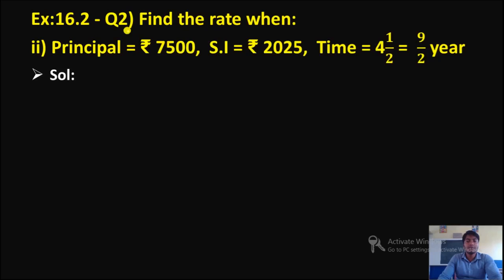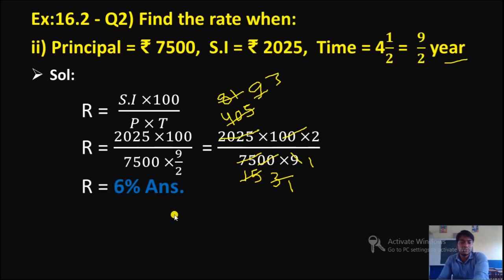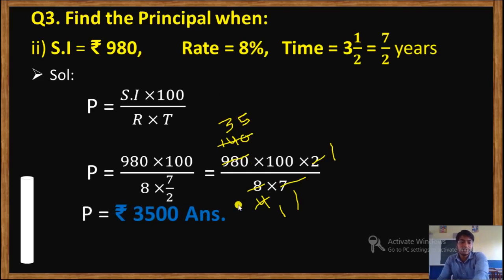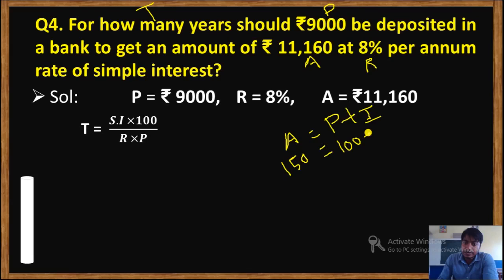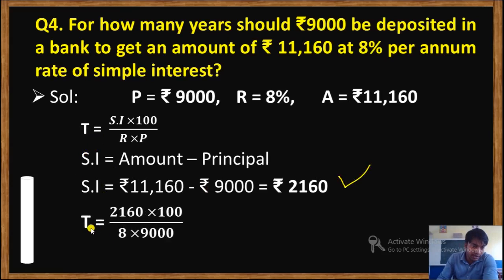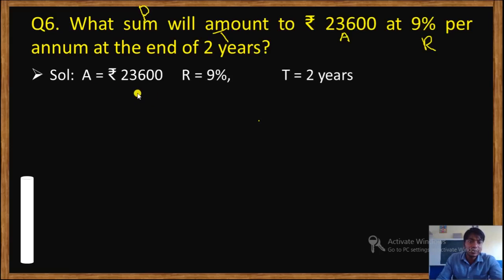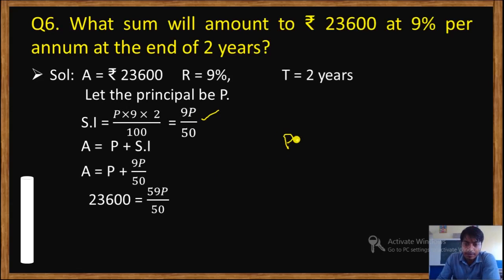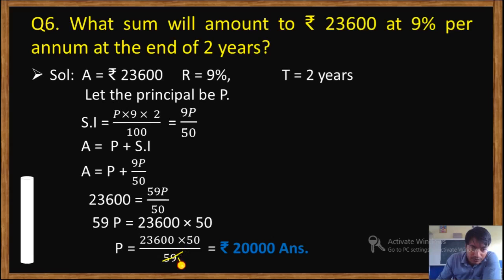Std-5: Mathematics || Cha - 16: Simple Interest|| Part 4 (13-10-2020)